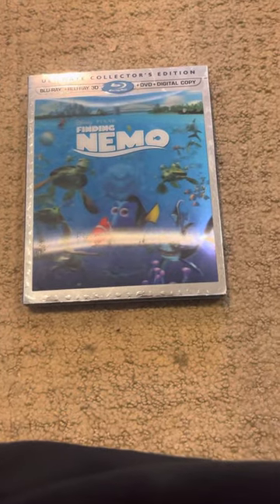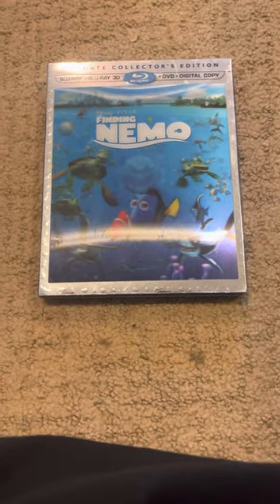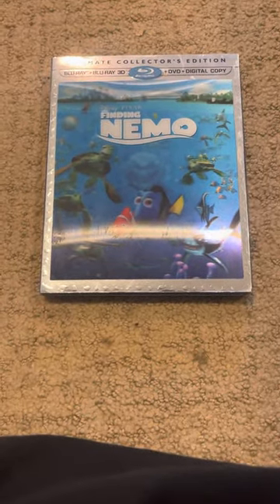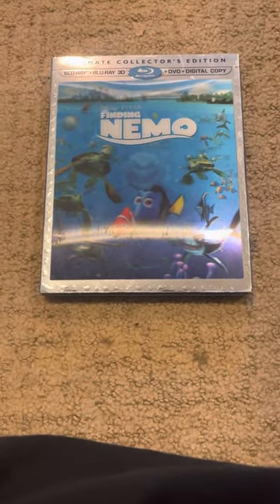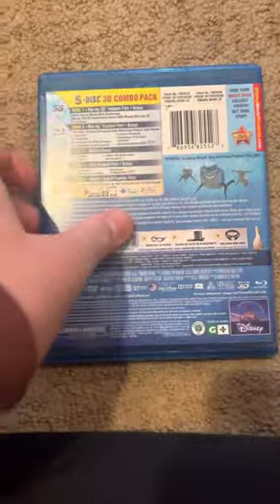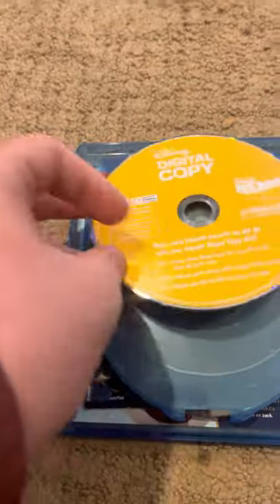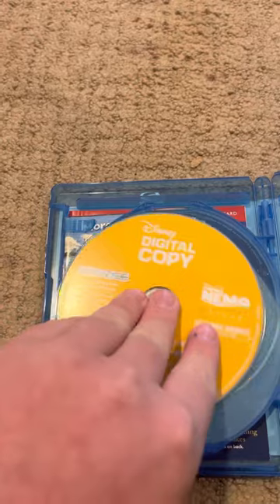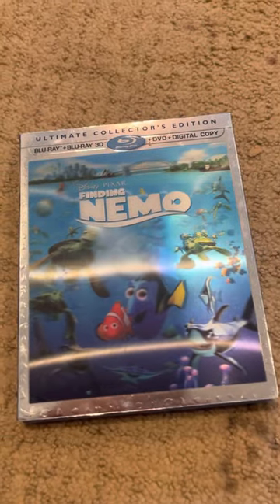Show you: finding Nemo blu ray 3d